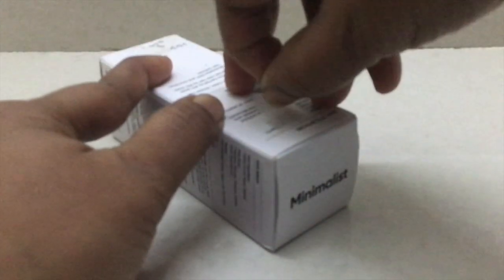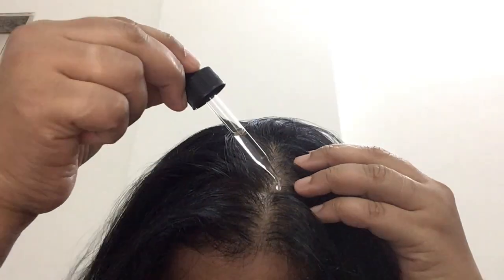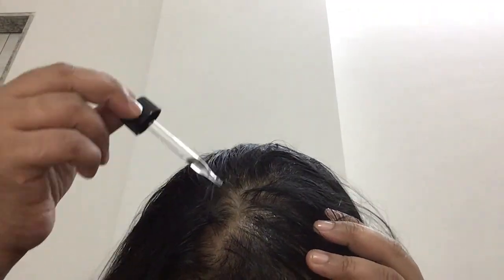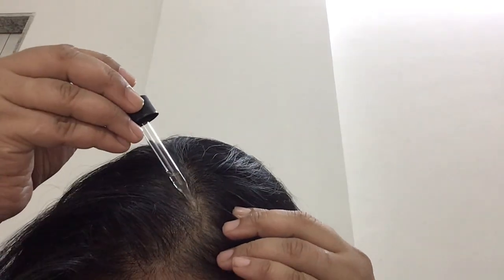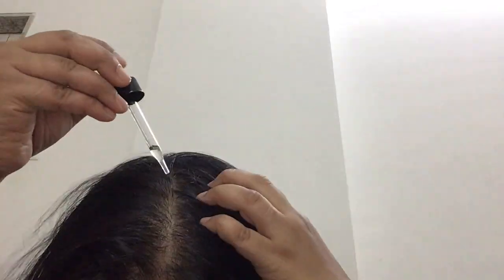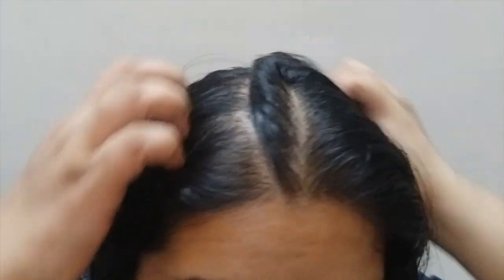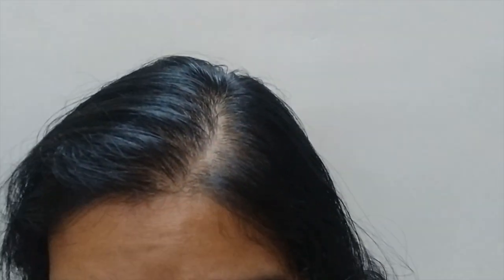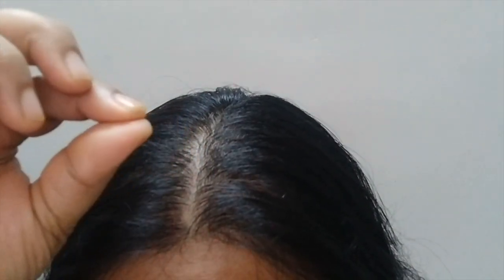Hair Loss | Minimalist Hair Growth Actives Update | Minimalist Hair Serum Review